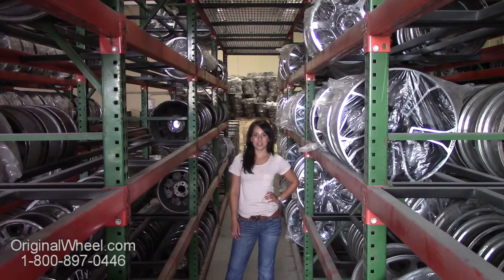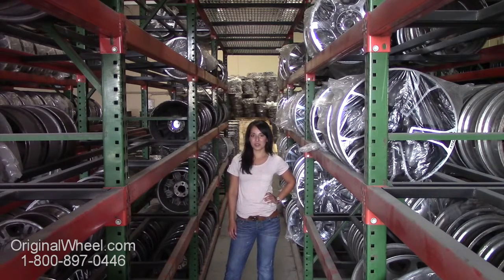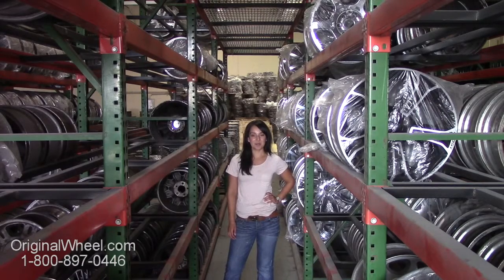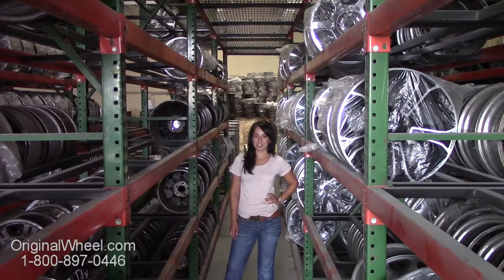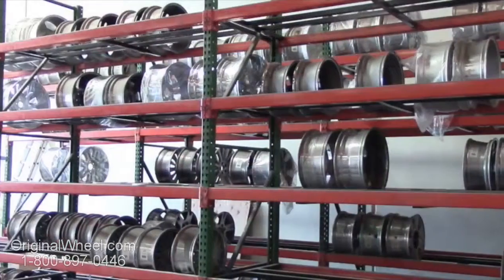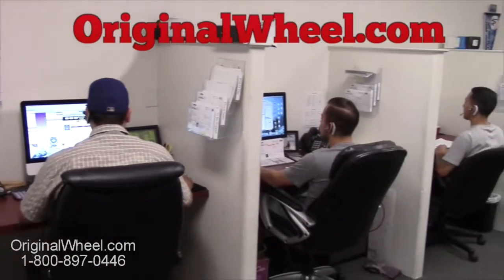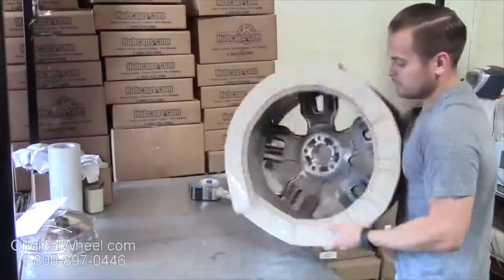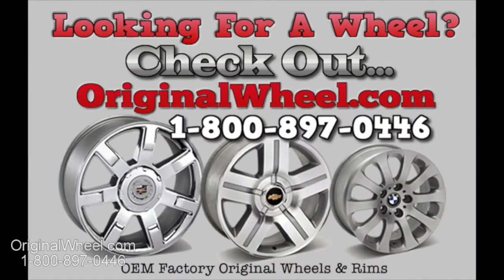Factory Original Plymouth Prowler Rims & OEM Plymouth Prowler Wheels – OriginalWheel.com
Thanks for stopping by! This video was made for all of you in search of Factory Original Plymouth Prowler Wheels. Here at OriginalWheel.com we have an extensive inventory of used OEM Plymouth Prowler Rims. Our entire Stock of Plymouth Prowler Wheels are hand inspected and packaged by our Quality Assurance Team. We strive daily to give the best customer service.

To get a closer look at our online catalog be sure to visit us For any questions or for assistance locating Original Plymouth Prowler Rims call us today at 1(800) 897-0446.

OriginalWheel.com